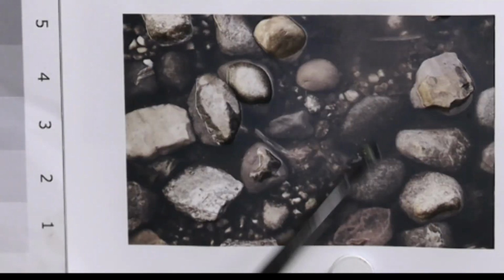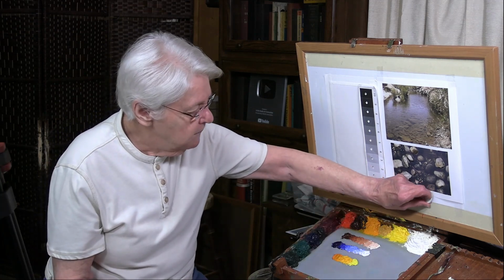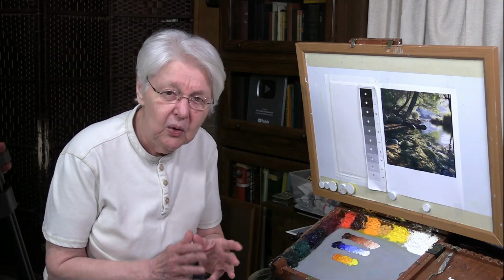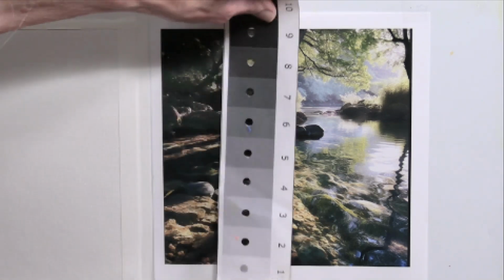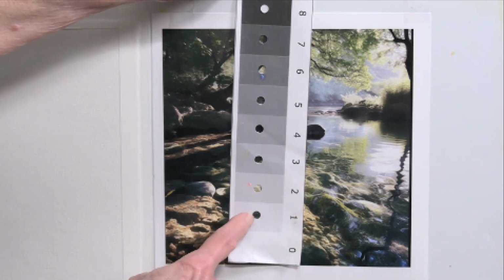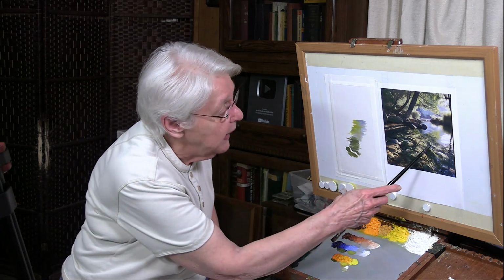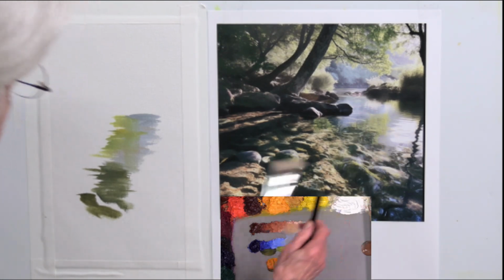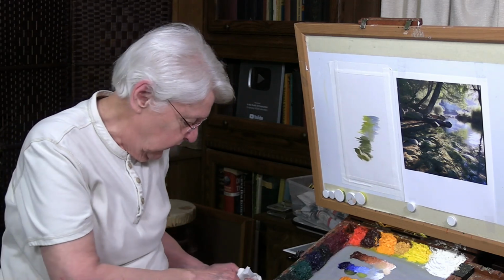Quick Tip 432 - What's Water Doing?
Here is another way of looking at what you're looking at, from artist/art teacher Dianne Mize.